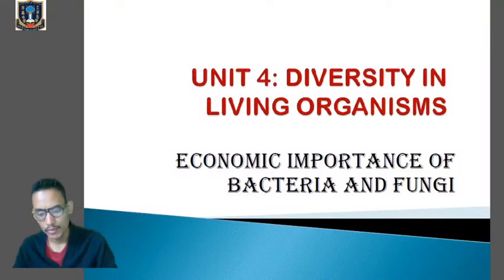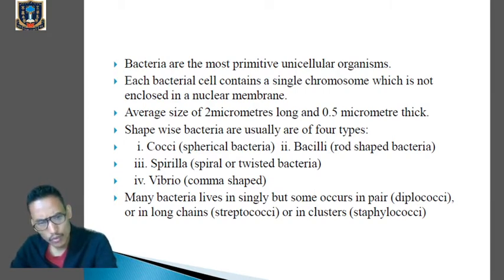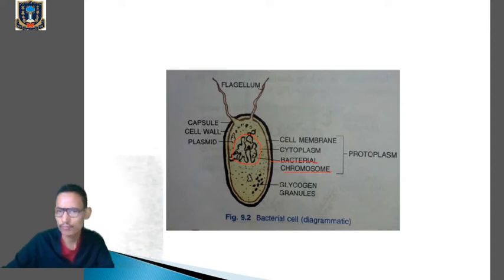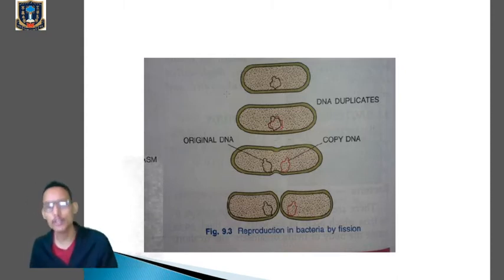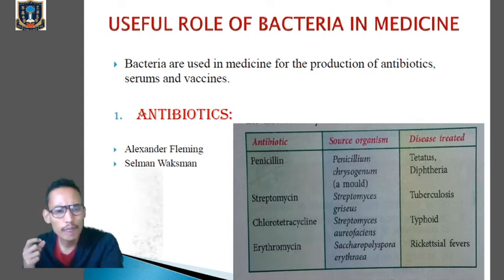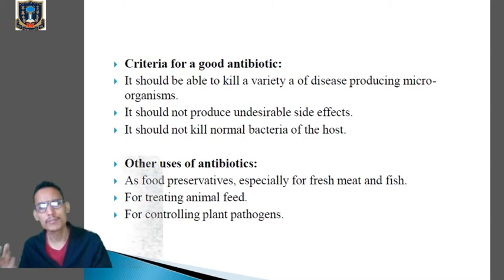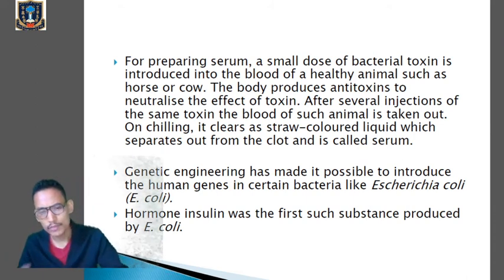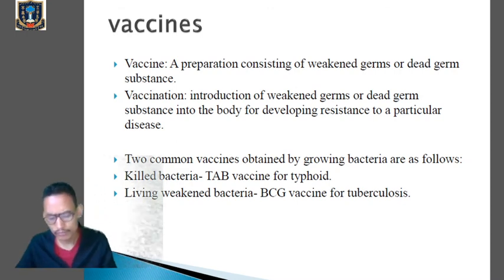Class IX Bio:Topic- Economic importance of bacteria and fungi